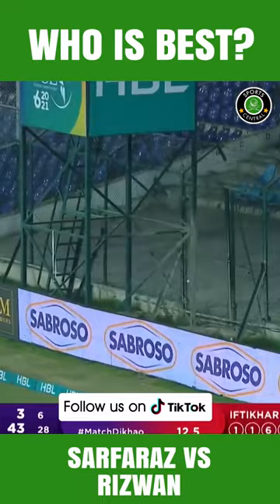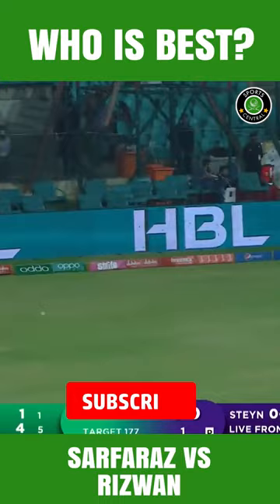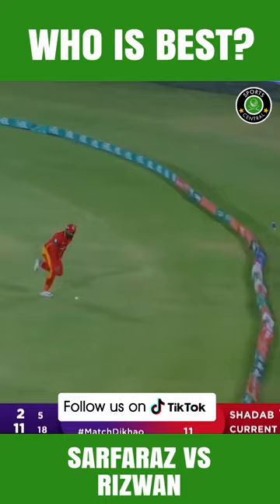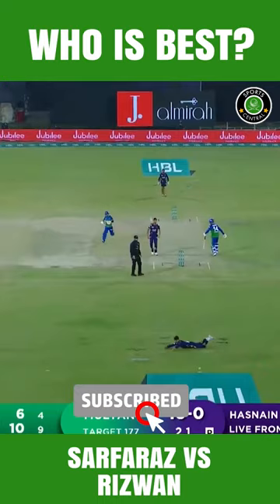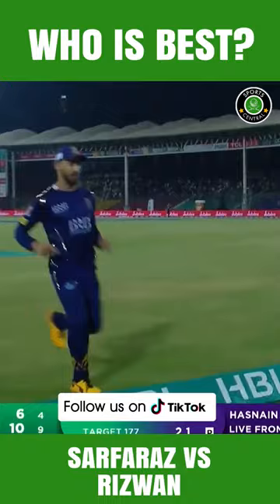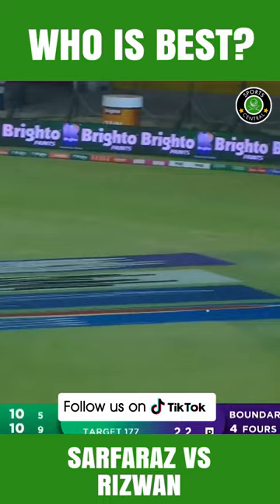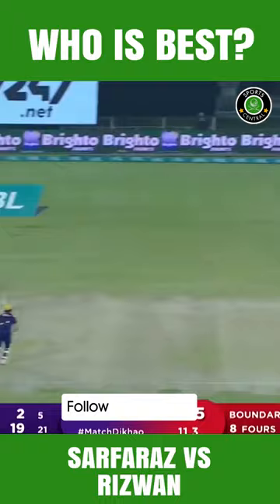Who is the Best? Sarfaraz Ahmed vs Mohammad Rizwan HBLPSL8 PSL8 SochHaiApki SportsCentral MB2L